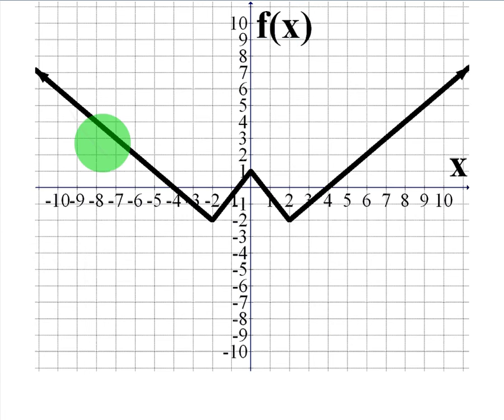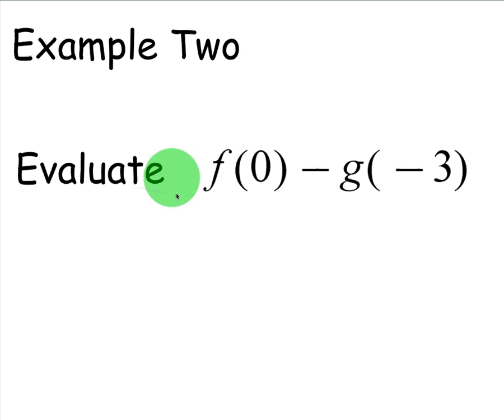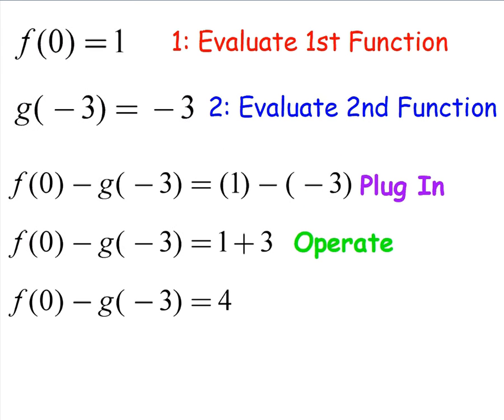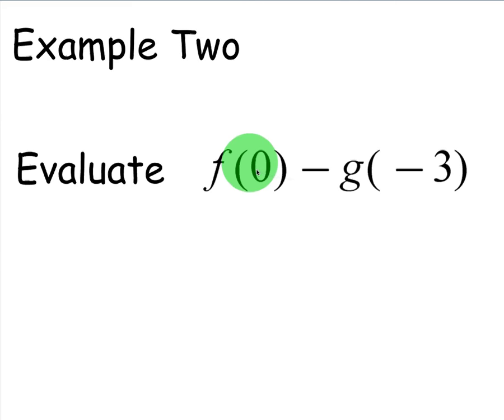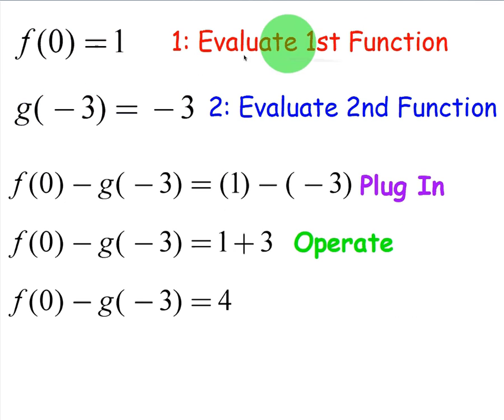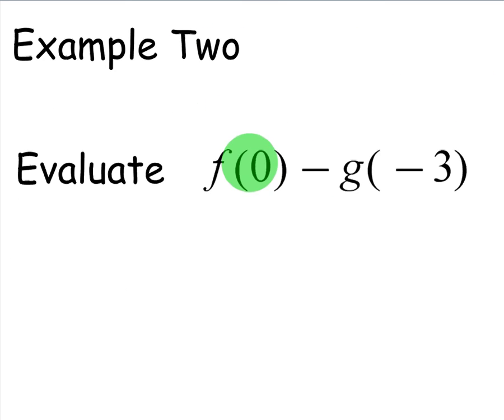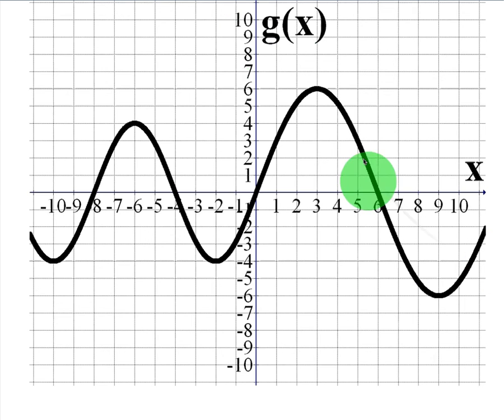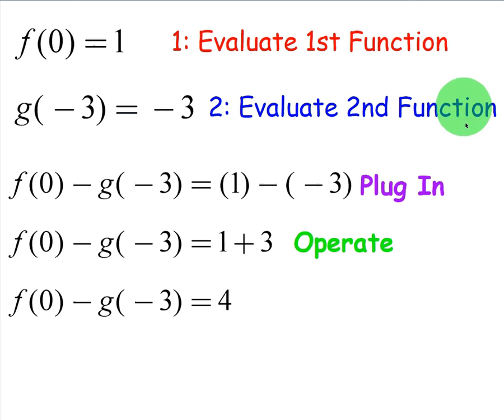Function Composition Graphically (Ex 2)